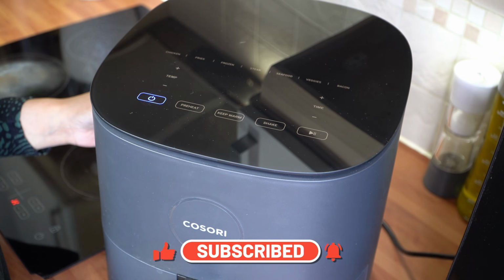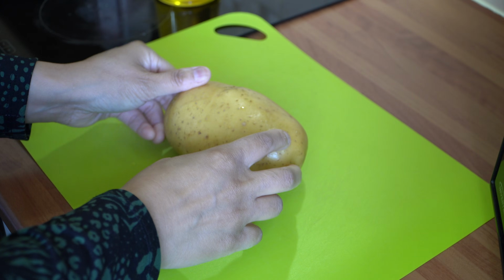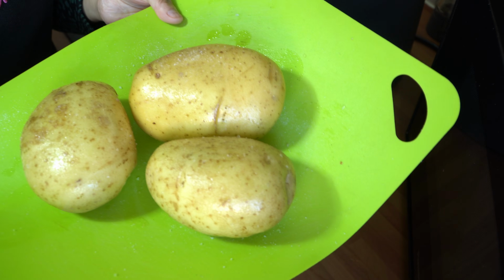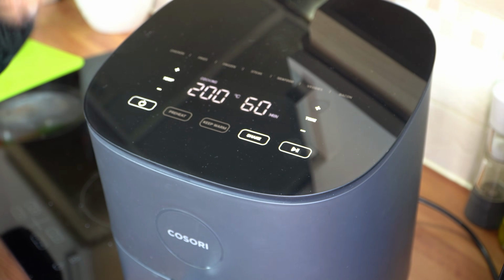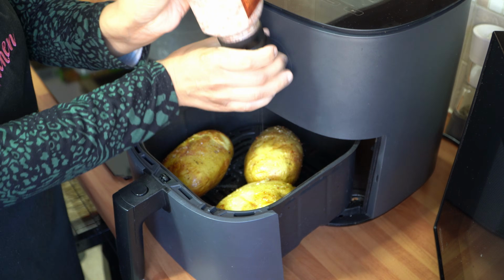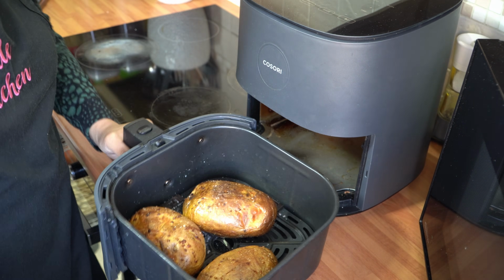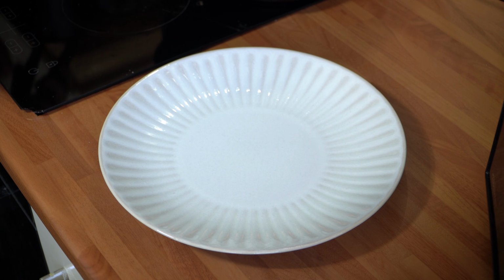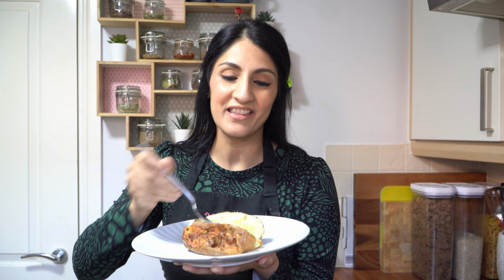How To Make AMAZING Air Fryer BAKED POTATOES With CRISPY SKINS!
Potatoes are a staple in our home. A good baked potato is always the perfect standby for us to serve as a side, or as the main star topped with chili, or maybe even something healthy.

Today I'm showing you how you can make a perfect Baked Potato in an Air fryer. Soft and fluffy on the inside and crispy on the outside. Perfect! 😘

I hope you enjoy my recipes, for those that are interested in the items I use in my kitchen, take a look at some of them on my Amazon Store, which can be found at the following link:

See how I make my Baked potatoes in an Air fryer at home.

Ingredients:

Baking potatoes
oil
salt

Enjoy 😊 & Happy Eating!

00:00 Introduction
00:16 Preheating
00:29 Preparing the potatoes
01:08 Placing potatoes in Air Fryer
01:20 Setting the temperature and time
01:48 Turning the potatoes
02:27 Checking the potatoes
02:55 Cutting into a Air Fried potato
03:26 Tasting the Air Fried potato